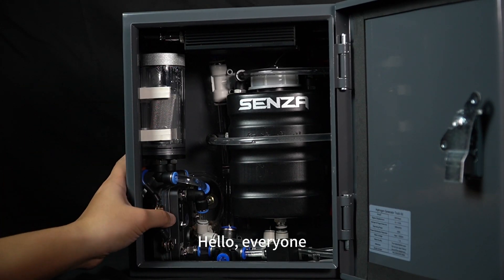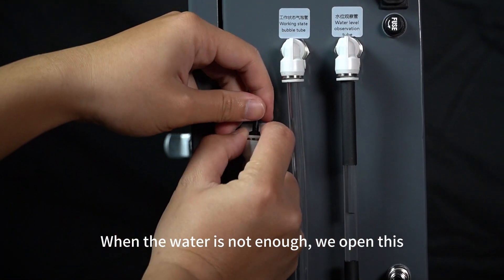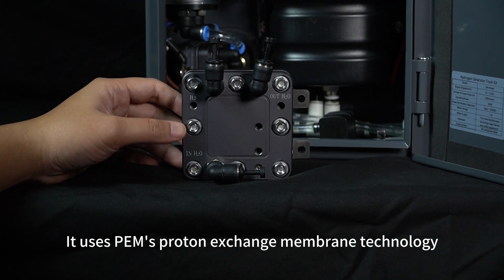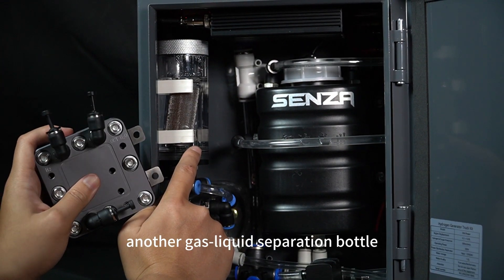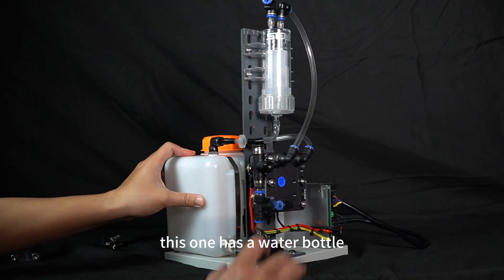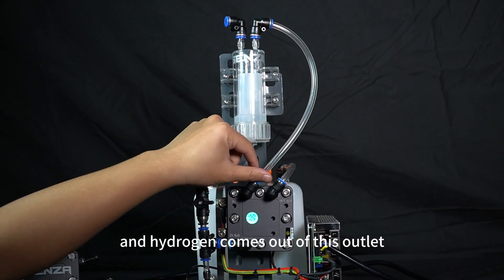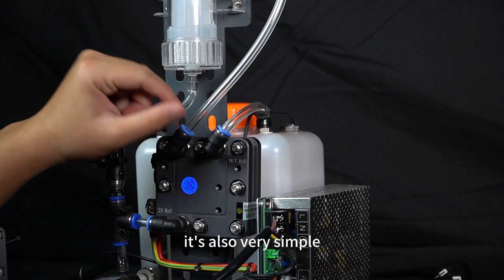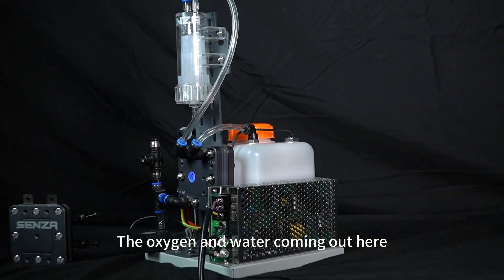Hydrogen Production System Explained: Versatile Applications and Customization Tutorial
Description:

Welcome to our detailed exploration of a state-of-the-art hydrogen production system! In this video, we delve into the intricacies of our innovative SENZA’s PEM hydrogen production technology.

🔬 What You'll Learn:

System Components: A walkthrough of the system's parts, including the water storage tank, gas-liquid separator, transformer, and our cornerstone PEM electrolysis cell.
Operational Mechanics: Insight into how the system operates by adding water to the PEM electrolysis cell and how it efficiently generates hydrogen and oxygen gases.
Customization and Adaptability: Learn how to easily replace parts, upgrade the system for larger hydrogen flow rates, and customize for specific applications.
Practical Demonstrations: Watch as we show the system's stability, ease of hydrogen and oxygen output, and the straightforward process of part replacement and system upgrades.
📚 Ideal For:
This video is perfect for those interested in renewable energy technologies, educational institutions looking for teaching resources, and professionals in the hydrogen energy sector. It offers a practical understanding suitable for both classroom learning and laboratory applications.

💡 Highlights:

In-depth look at our integrated hydrogen production model, ideal for demonstrations and educational purposes.
Tips on easy modifications for various output needs, including separate hydrogen and oxygen extraction.
A showcase of the system’s potential in real-world applications, tailored for both vehicular use and experimental setups.